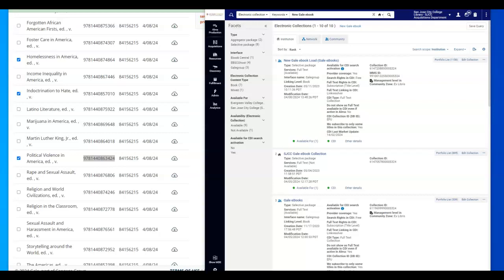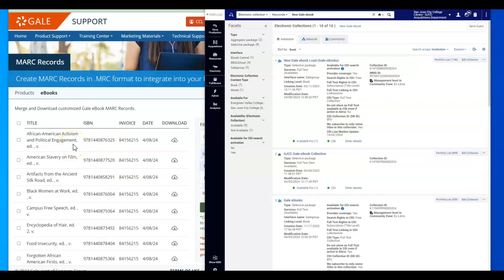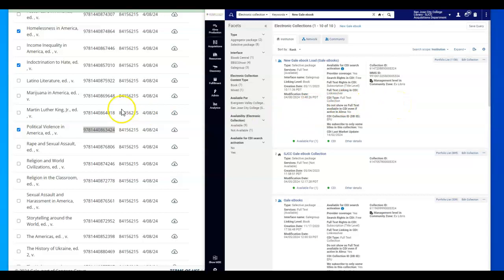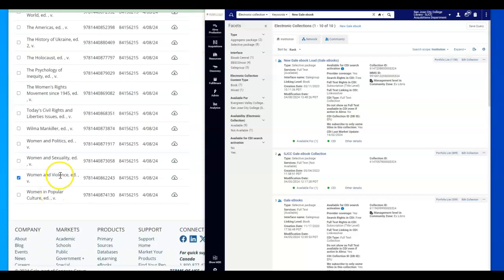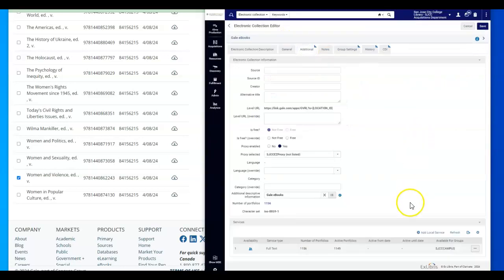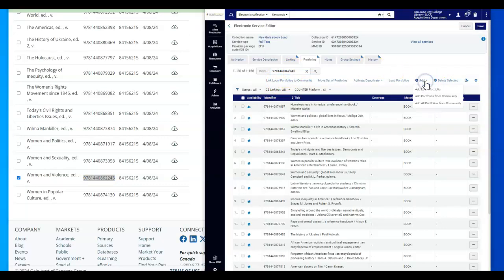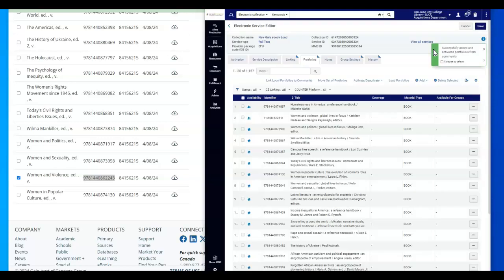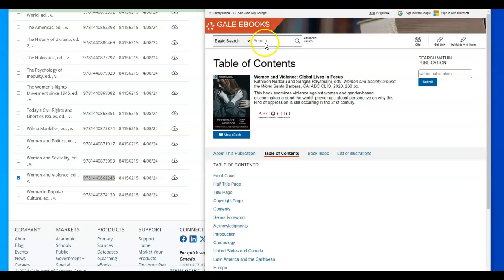Recording #13 Uploading ebook records from Community Zone if vendor records don't load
How to upload records from the Community Zone into an ebook portfolio in the case that some of the vendor provided records (from Gale) don't load.